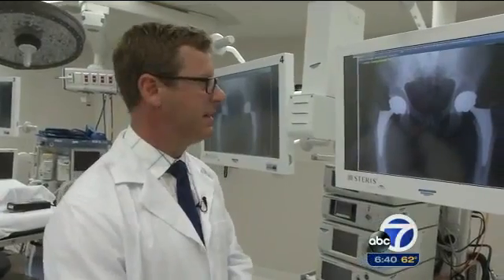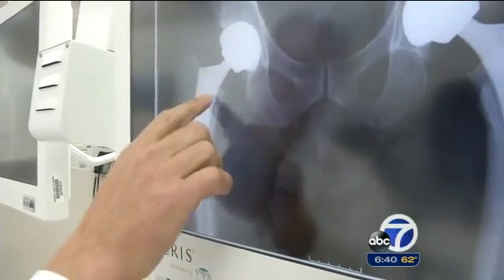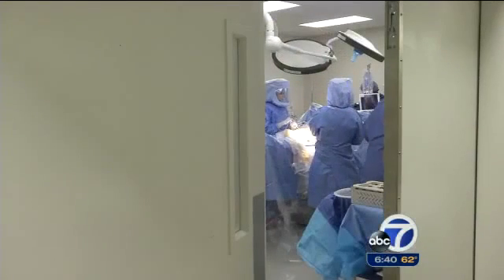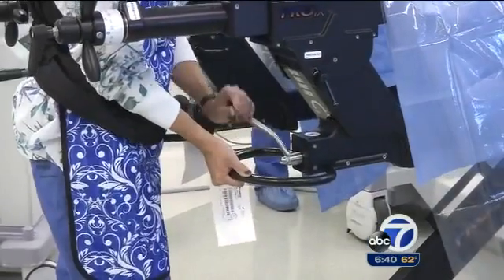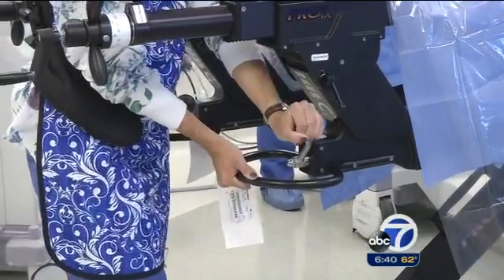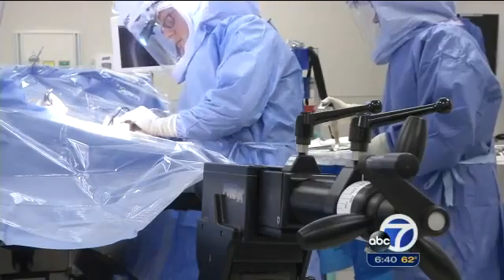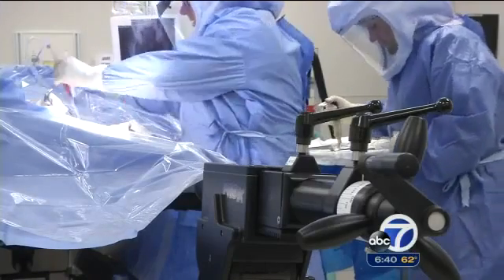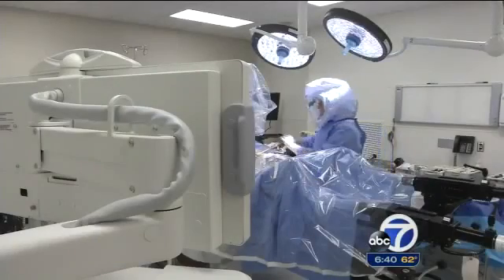New Hip Replacement Method is Less Invasive - ABC 7 News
Dr. Nicholas Mast from St. Francis Hospital in San Francisco, California discusses the Anterior Approach using a Mizuho OSI HANA table (ABC News, Channel 7).